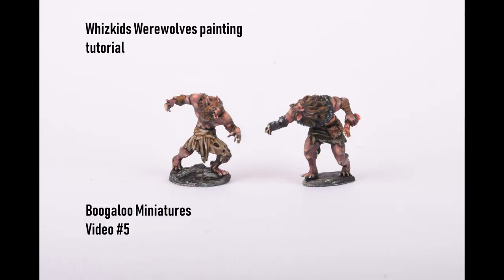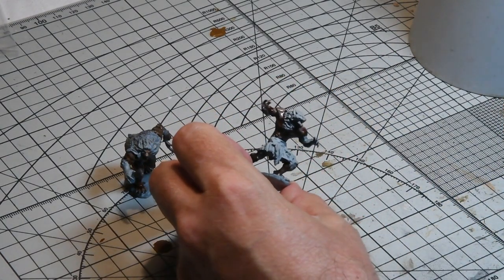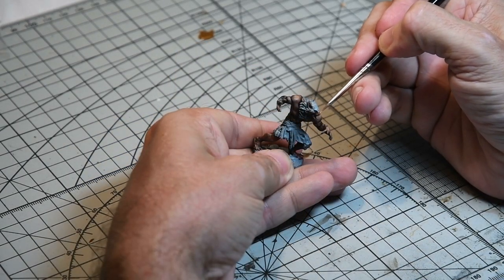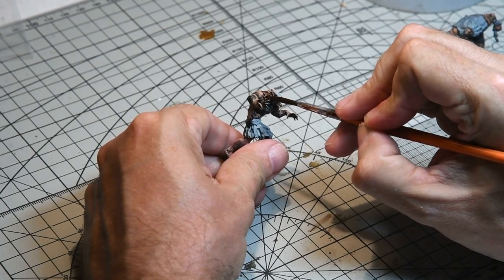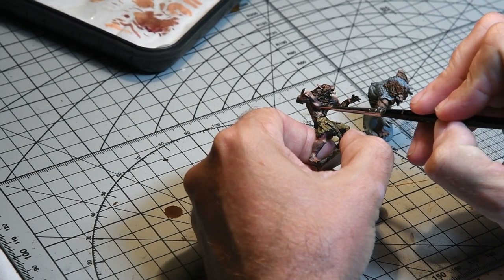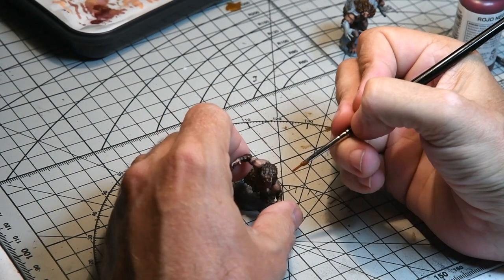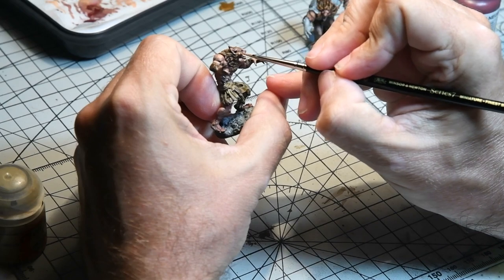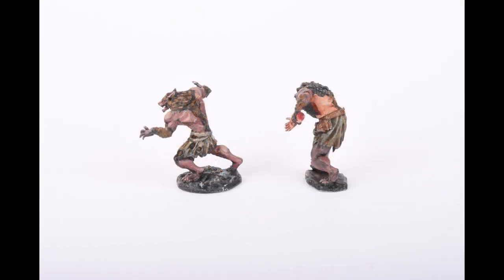Whizkids Werewolf Painting Tutorial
This video covers flesh painting techniques, using the Games workshop contrast paints and the Vallejo face painting set.

Please let me know which of the three miniatures pictured at the end of the video you would like to see painted next, by leaving a comment. Thanks